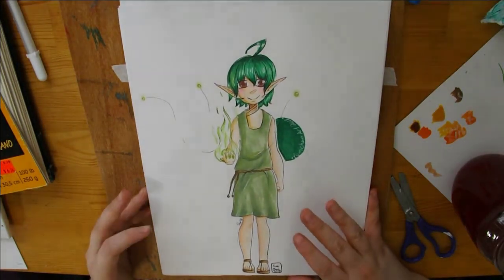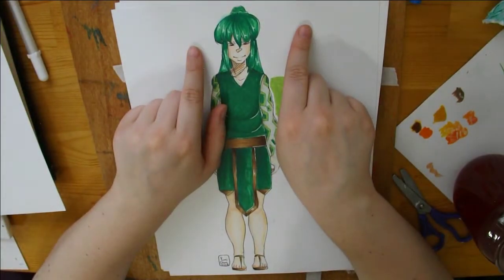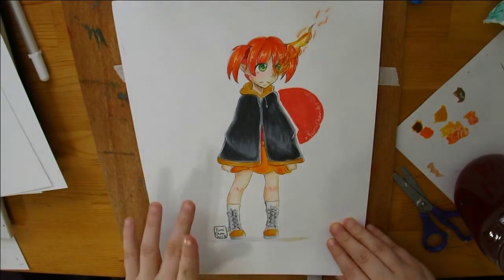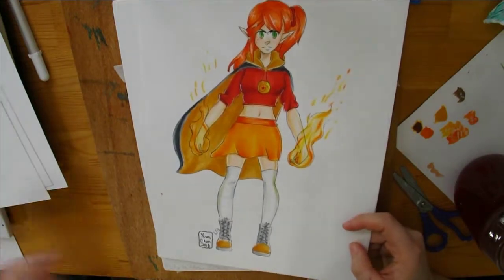SKETCHBOOK TOUR #3 pt.1 - Traditional Art (January 2018 to May 2018)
Hey everyone! Yumichan here with another video! Todays video is a sketchbook tour. I hope you all enjoy!

Want to support me in a different way and get rewarded for it?

Hey did you want to own a piece of my art? Its as simple as commissioning me!